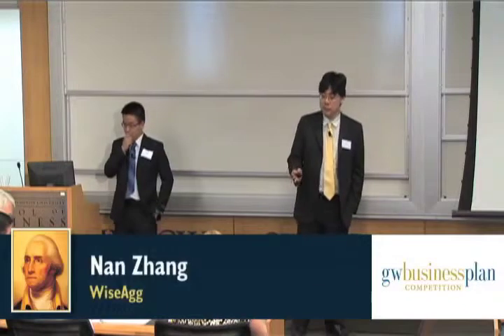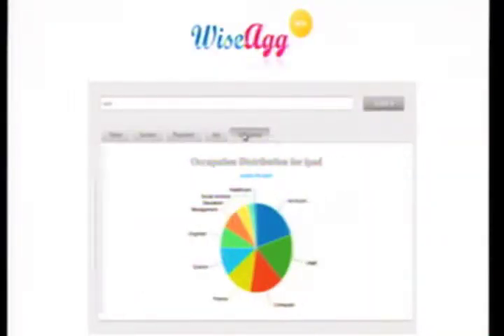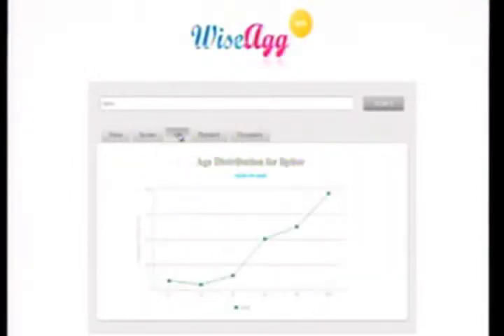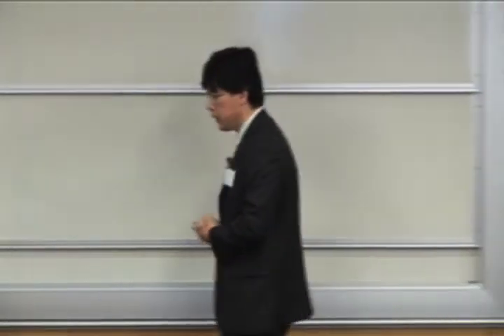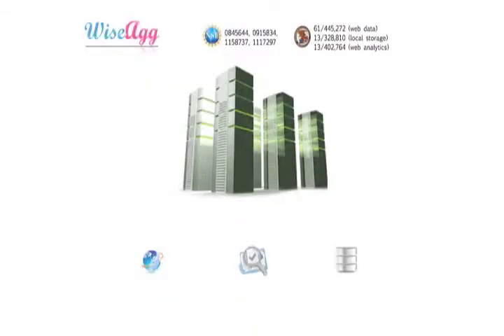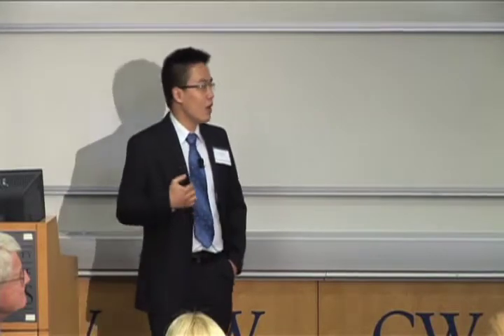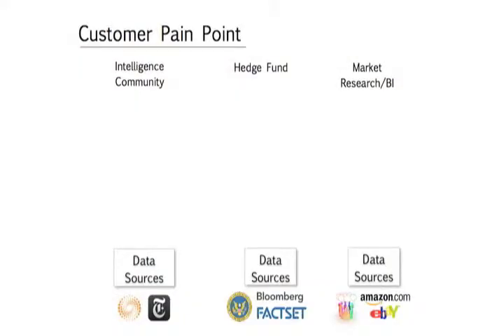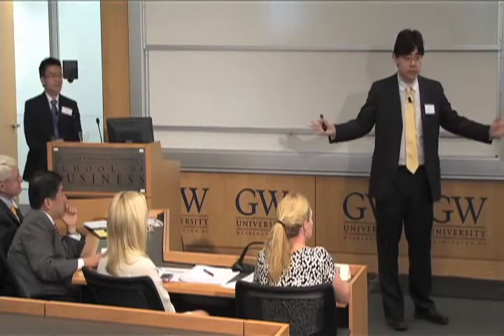WiseAgg Research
Nan Zhang is an assistant professor in the Department of Computer Science at the George Washington University. He received his Ph.D. from Texas A&M University in 2006, and began teaching at GW in 2008. In the same year, he received a National Science Foundation CAREER Award for his proposal, "A Theoretical Foundation for Achievability and Optimization in Privacy-Preserving Data Mining." CAREER grants are the most prestigious awards given by the NSF to junior faculty. They are awarded to those who excel at both research and teaching.

Professor Zhang's research focuses on databases and data security/privacy. His current projects include: the analytics of deep web repositories, the protection of sensitive information for web data publishing, and the protection of location privacy in mobile computing. He and his graduate student Zhuojie Zhou won the 2012 GW Business Plan competition for their data analytics system, WiseAgg.